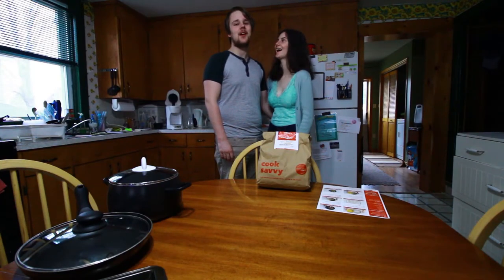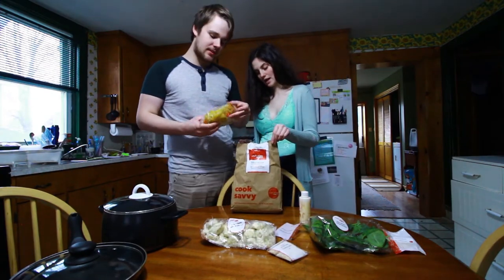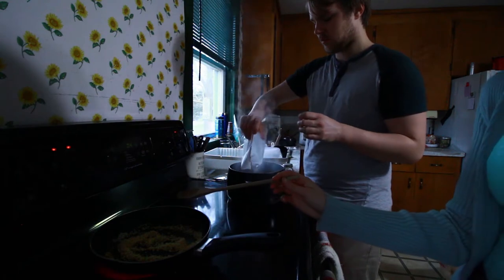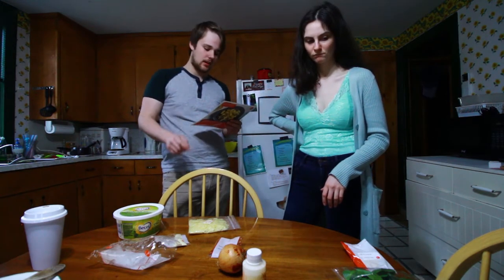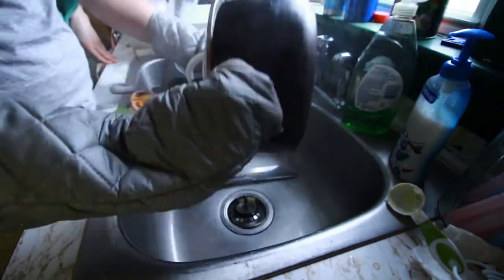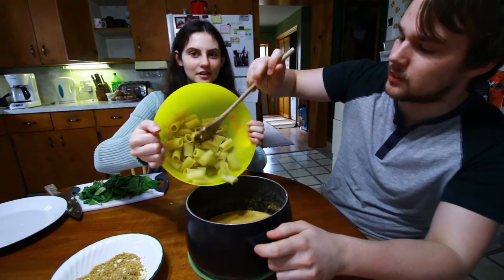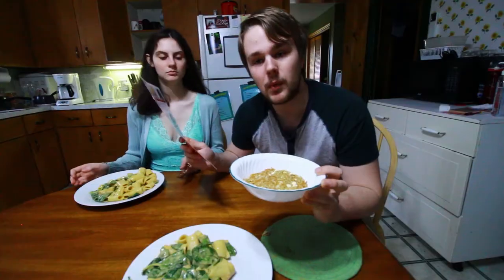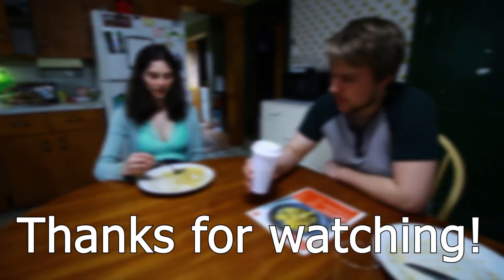Chef's Plate Delivery - Cooking Ep4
Hope you enjoy yet another cooking episode where Piper and I cook a chef's plate meal for you to see!